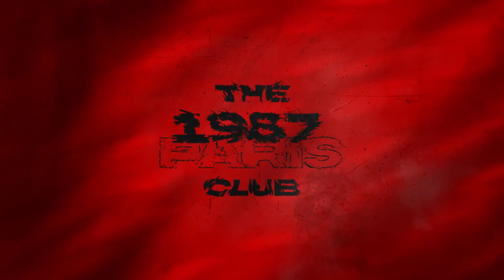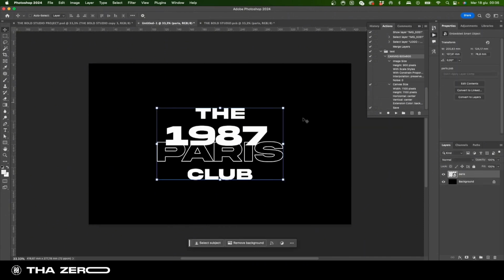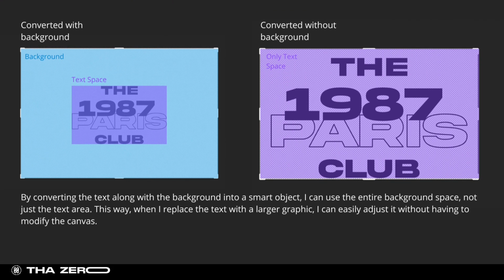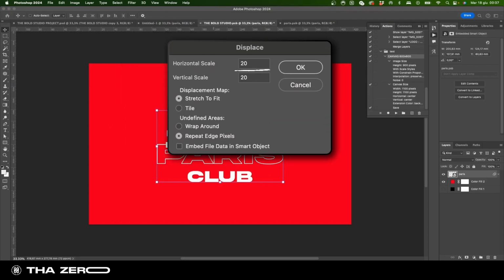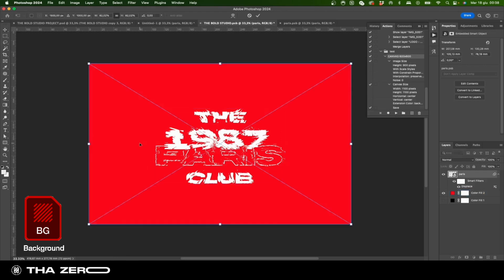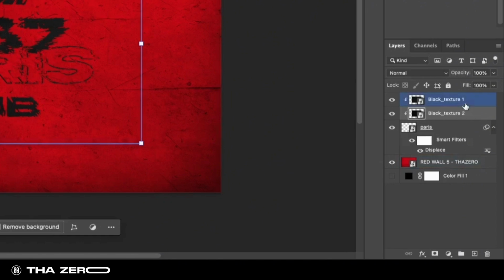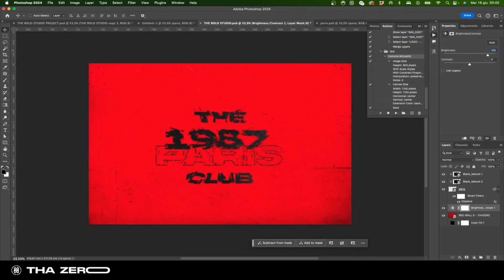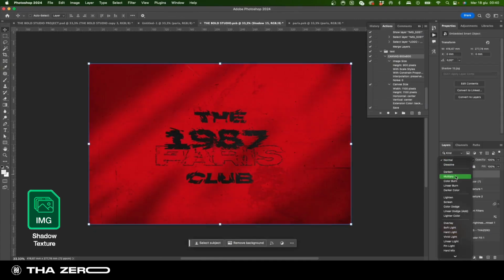Create Retro Grunge Text in Photoshop – Fast Vintage Effect Tutorial | Thazero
HEY GUYS!

NEW TEXT EFFECT is here! I hope you enjoy this short tutorial